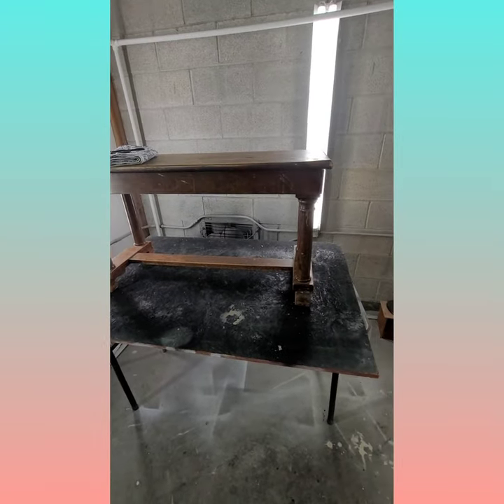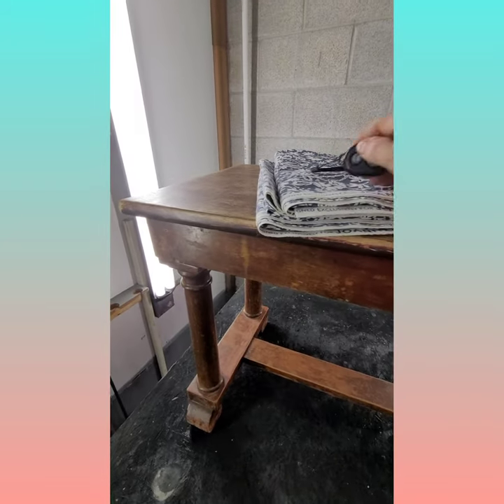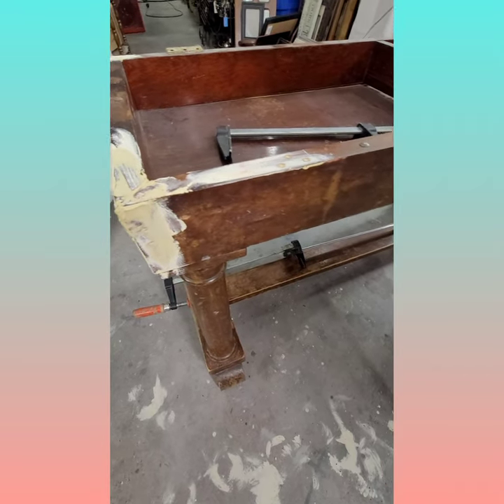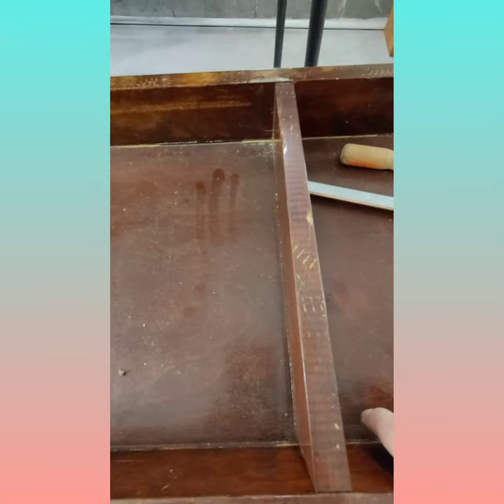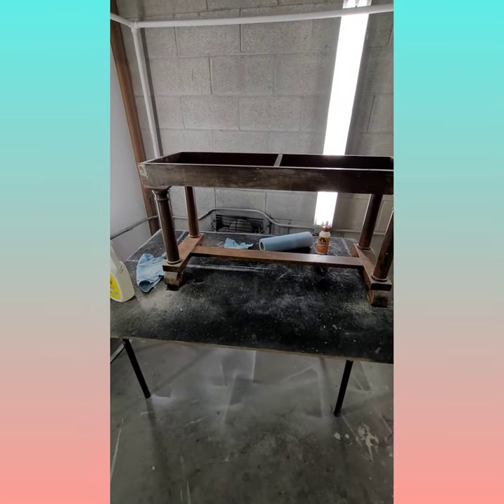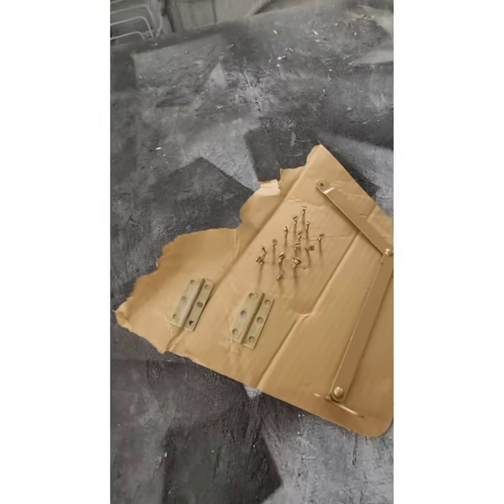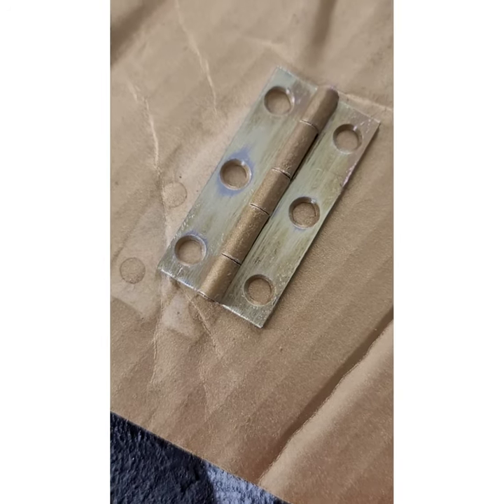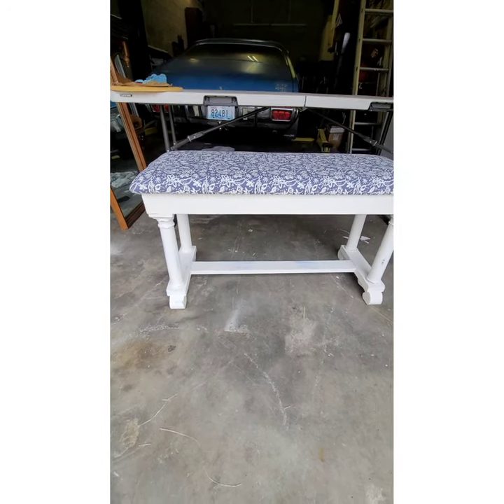The Evolution of an Antique Piano Bench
Follow along as I work on my newest project - an antique piano bench!